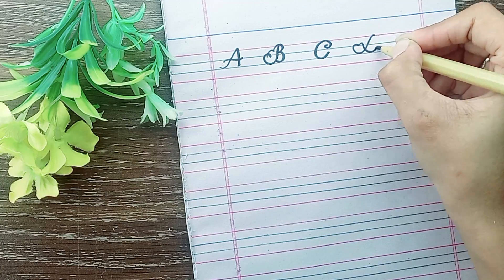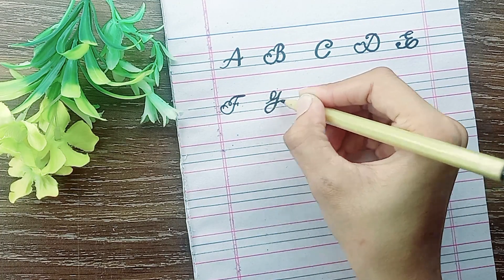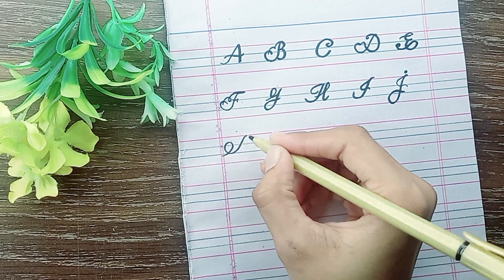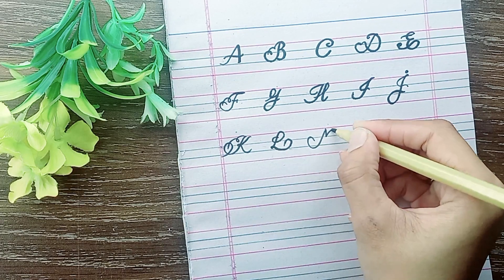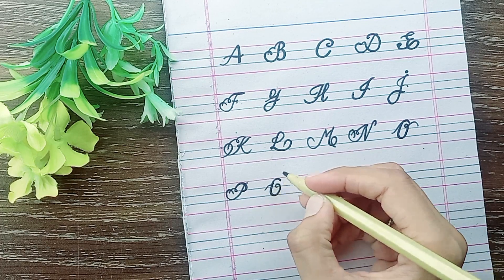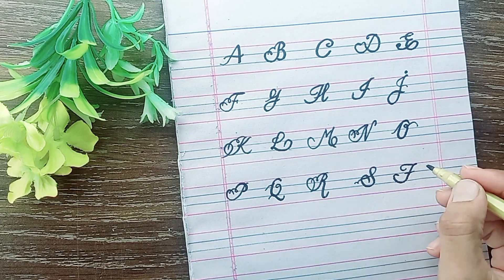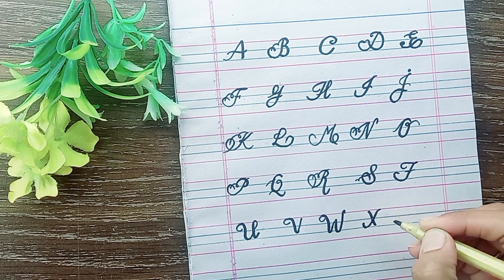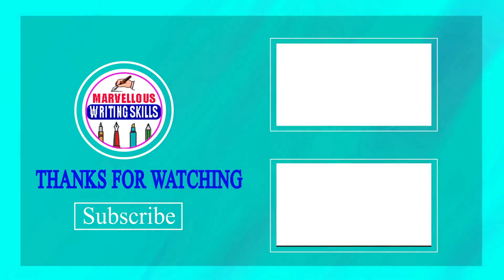A to Z Fancy Alphabet Letter | How To Write Alphabet | Capital Alphabet Writing Practice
In this Video, we learn to write alphabet letters and how to write alphabets, alphabet writing practice, capital bubble letter, writing skill, a to z writing, alphabet writing for kids, alphabet writing tutorial and a to z alphabet writing. This video is made for beginners who wants to start English writing.

Marvellous Writing Skills is a writing skills channel. Where you can learn English Writing. We produce videos for beginners as well as advance learner. Our writing skills content contains learn to write English, writing worksheets, cursive writing and fancy writing. For beginners, we made videos on alphabet writing, tracing letters, writing worksheets and tracing worksheets. Also we work for advance learner which includes cursive writing, fancy writing and calligraphy writing. These handwriting practice videos will helpful for those who learn to write English.

In short, We provide writing practice videos and easy learning tips for you to learn English writing. So, don't waste time, let's begin to write and improve your English writing skills. These handwriting practice videos will surely help you to learn who to write English and better your writing skills.
Hope you like the content we create and provide for beginners as well as professionals.